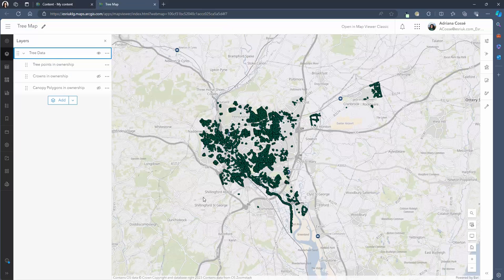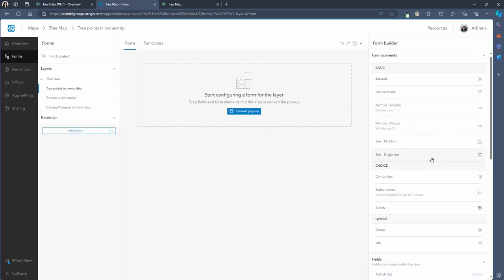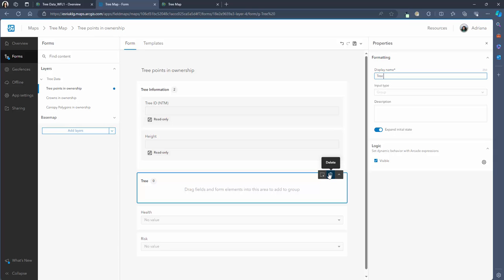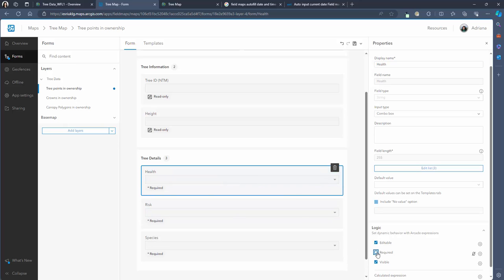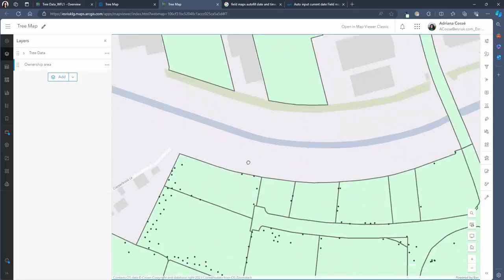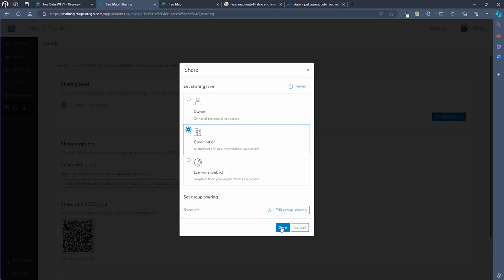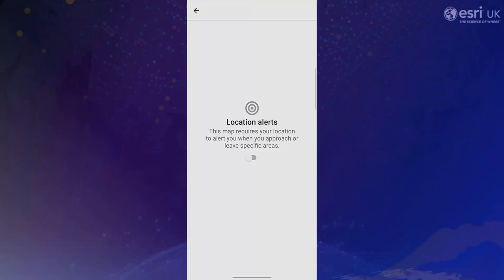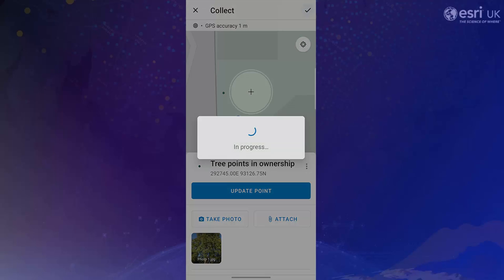Creating a tree form in ArcGIS Field Maps (2/4)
Starting off from where the last video ended, follow the step by step tutorial to create a form for your field staff to collect tree data in the field.

This video is part 2 of 4 in this series.

© Crown copyright material is reproduced with the permission of Land Registry under delegated authority from the Controller of HMSO. Ordnance Survey data © Crown copyright and database right 2023. OS 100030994.

Bluesky National Tree Map is copyright Bluesky International Ltd